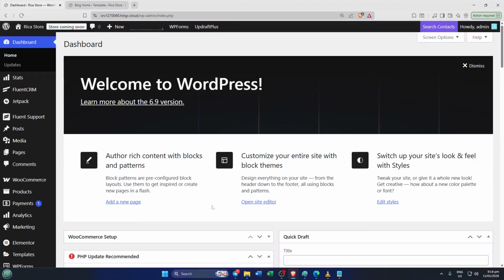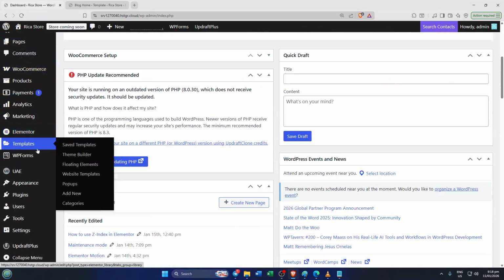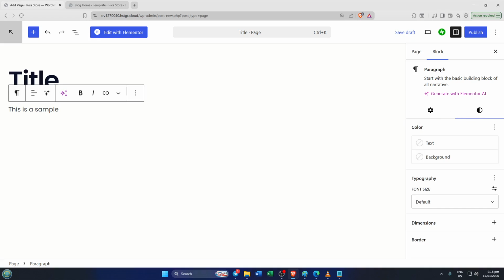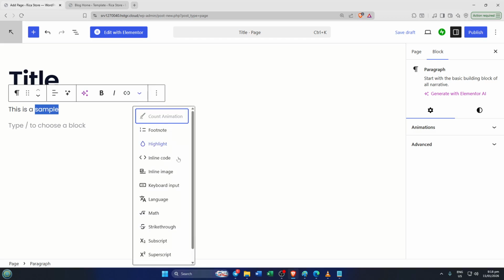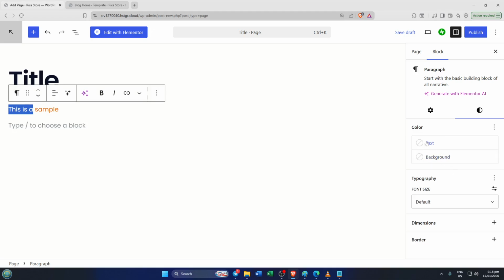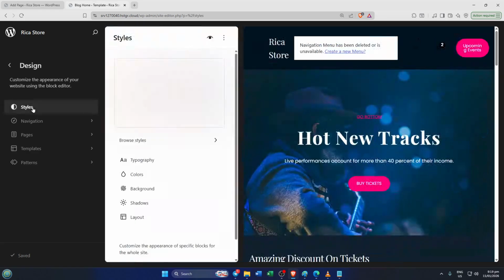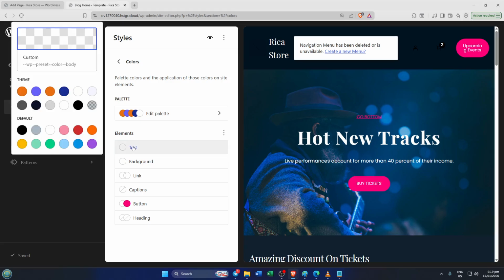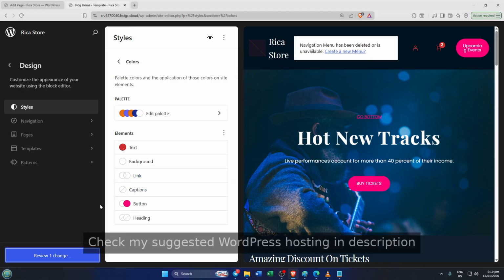How to change text colors in WordPress (Easiest Way)(2026 Guide)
Learn how to change text colors in WordPress with this easy step-by-step tutorial! Whether you’re a beginner or an experienced WordPress user, this guide shows you how to customize your site’s text colors on posts and pages using the WordPress Block Editor (Gutenberg) and Classic Editor.

Timestamps:
00:00 - Introduction
00:42 - Changing Text Color with Block Editor (Gutenberg)
03:05 - Using the Classic Editor for Text Color
04:15 - Applying Custom Colors via CSS
06:00 - Troubleshooting Common Issues
07:22 - Previewing Your Changes
08:00 - Best Practices & Tips

Supported Platforms: WordPress.com, WordPress.org self-hosted, Desktop & Web browsers.

This video covers adding color to headings, paragraphs, and lists, as well as tips for color accessibility and design consistency.